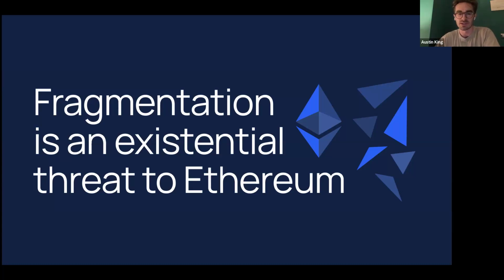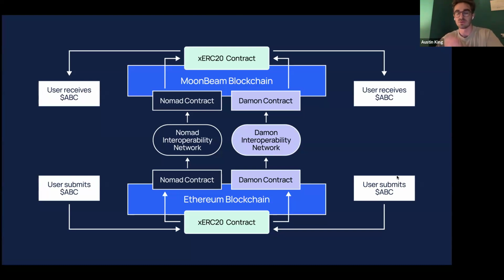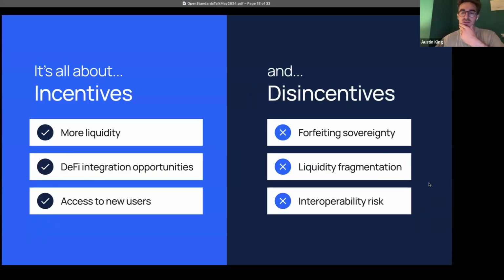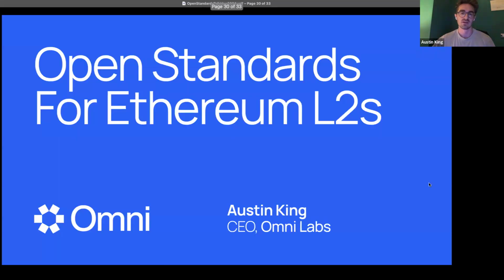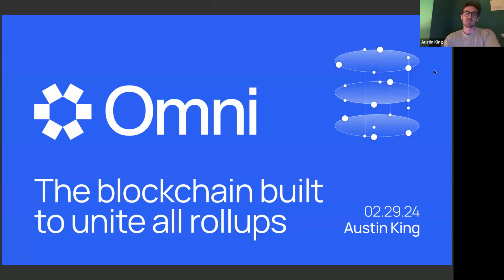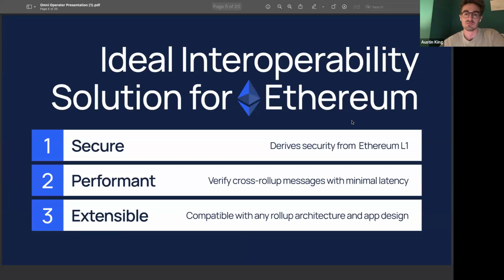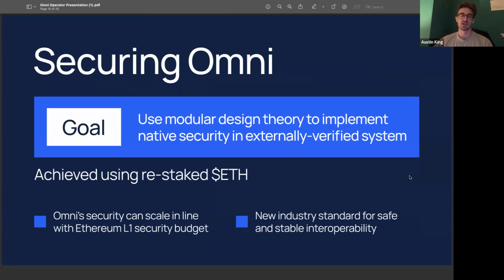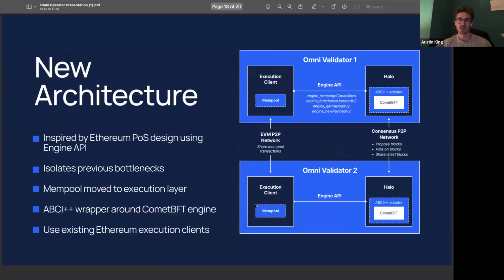Open Standards For The Rollup Ecosystem - with a focus on EIP-7281 (xERC20)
Slides:
Omni slides:

Austin King, co-founder at Omni Network delivered this talk.

Ethereum's rollup centric roadmap is no longer just a roadmap -- it's a reality. As rollup activity substantially exceeds the activity on the base network already today and is growing quickly, it is becoming existentially important that we leverage open standards to facilitate seamless interoperability across all rollups to prevent proprietary lock in and the degradation of Ethereum's global network effects. In this presentation we'll be covering EIPs like EIP-7281 (xERC20) and others to talk about how we can implement better abstractions as an ecosystem to ensure that Ethereum preserves openness, neutrality and censorship resistance at the L2 layer.